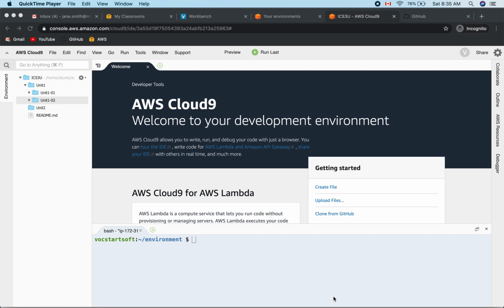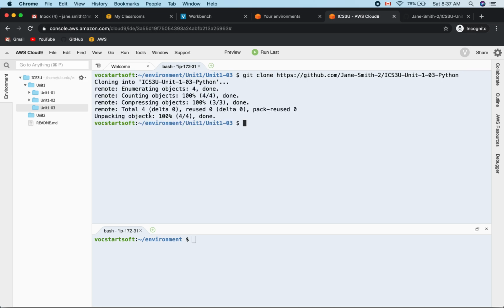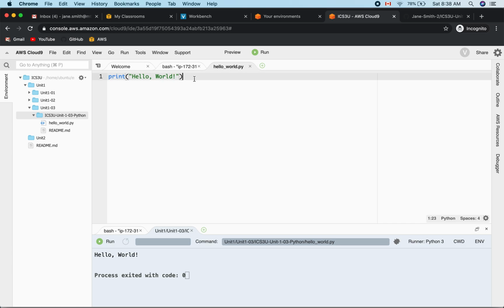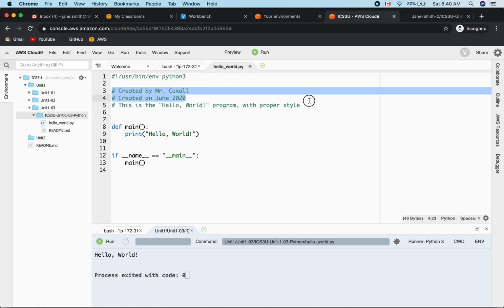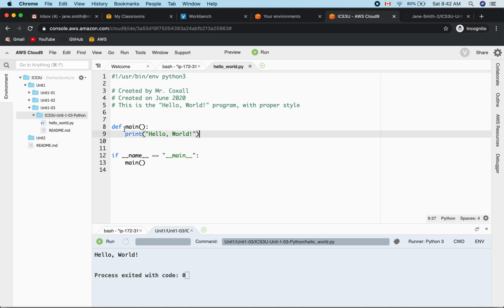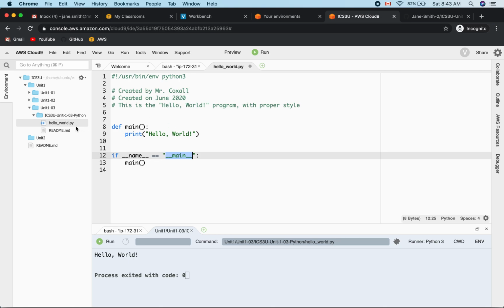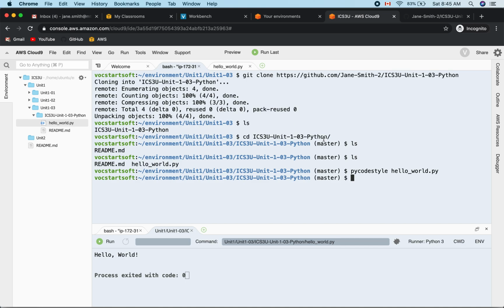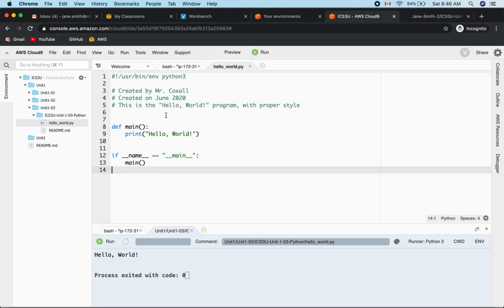Proper Code Style, in Pyhton